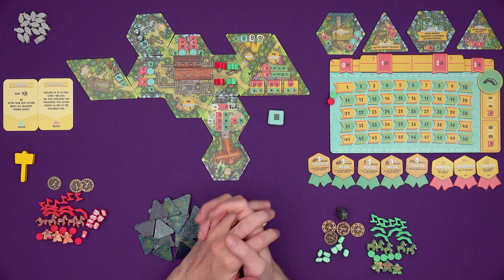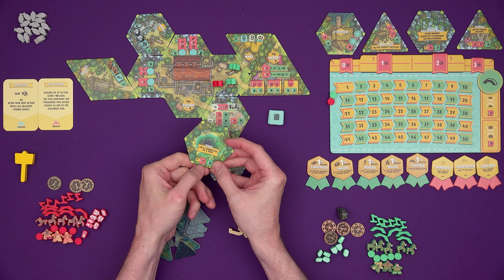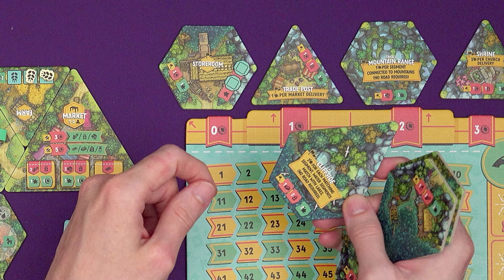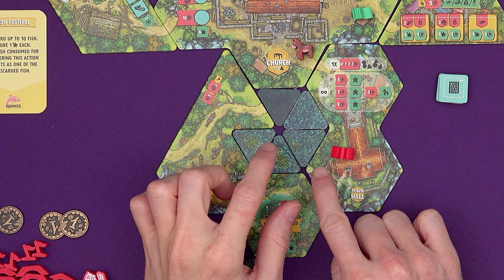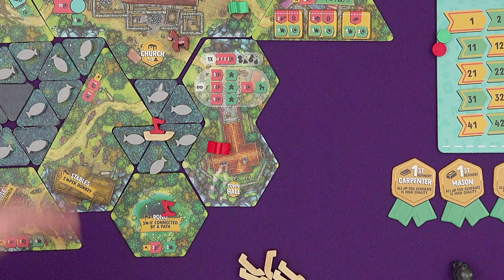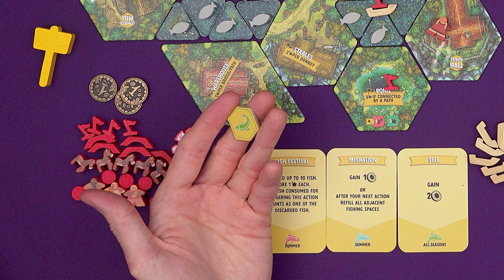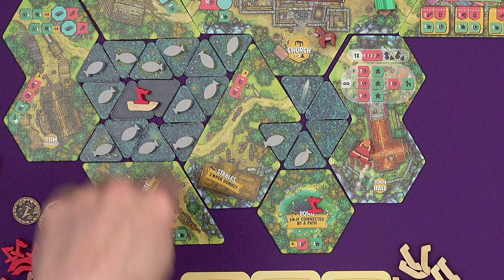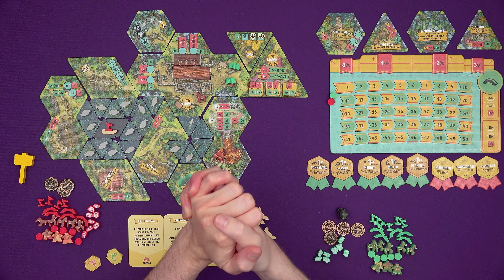Hamlet: By the Lake | Overview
A look at all the new content of Hamlet: By the Lake!